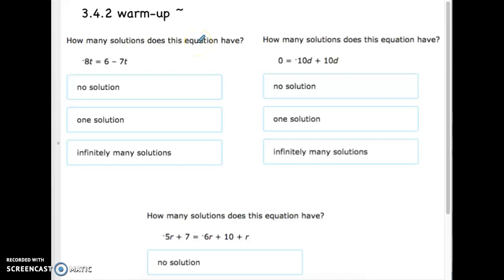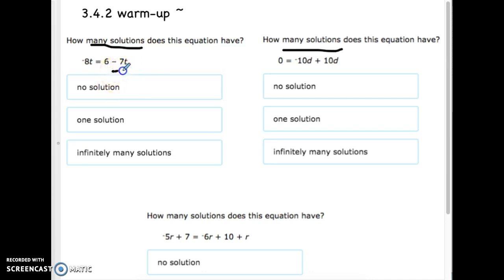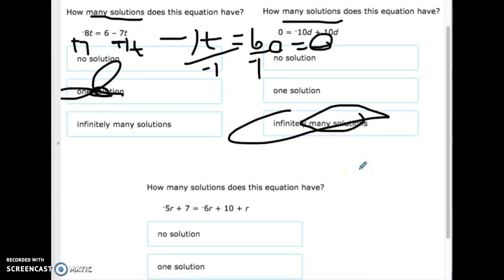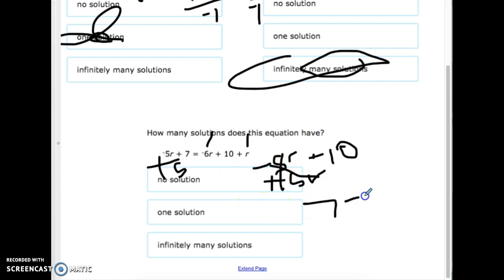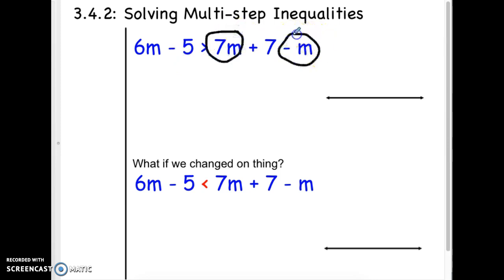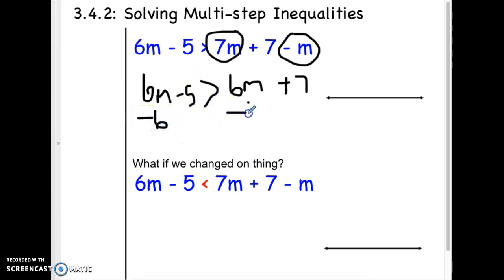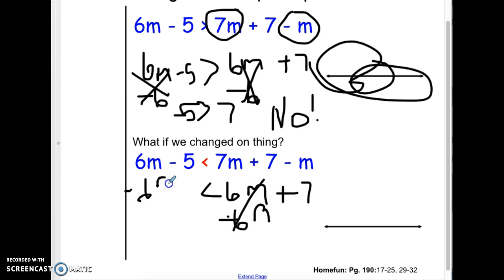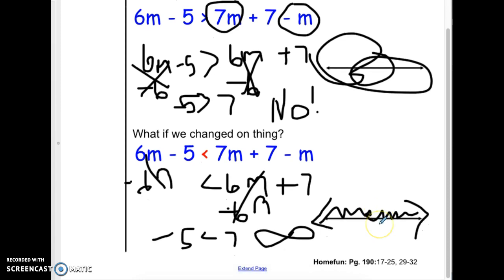Alg. Lesson Notes 3.4.2